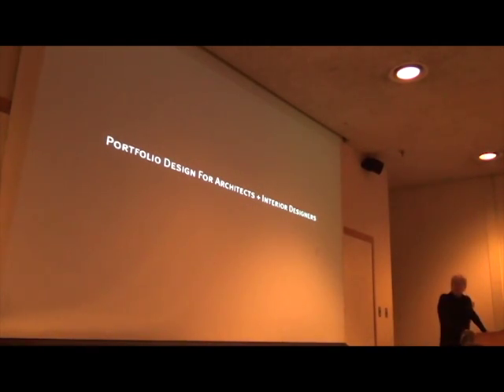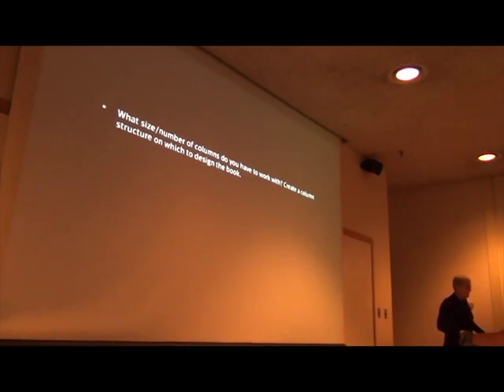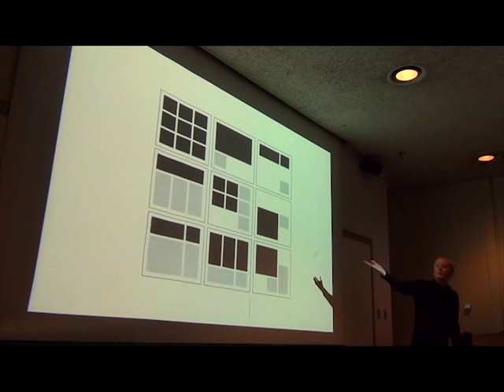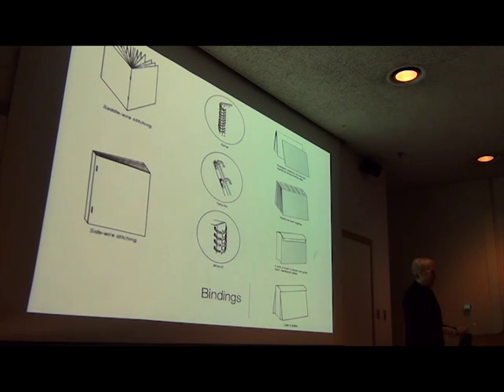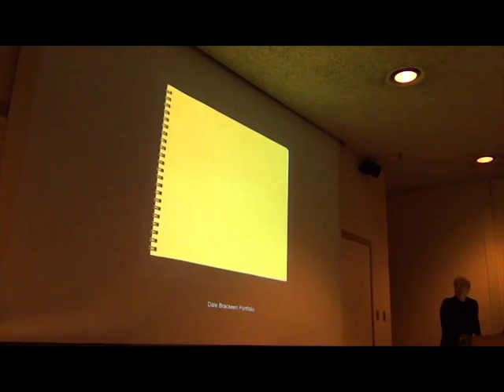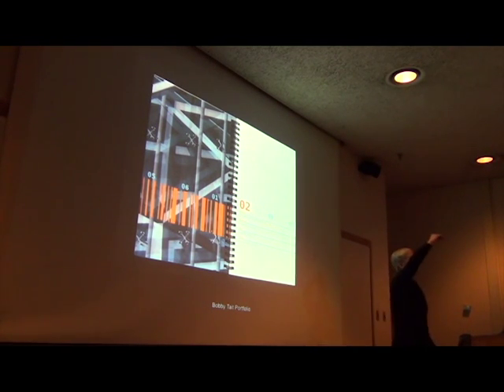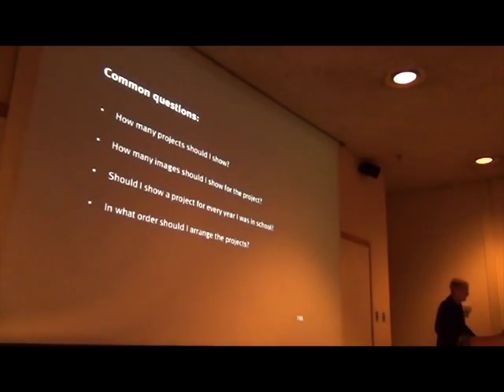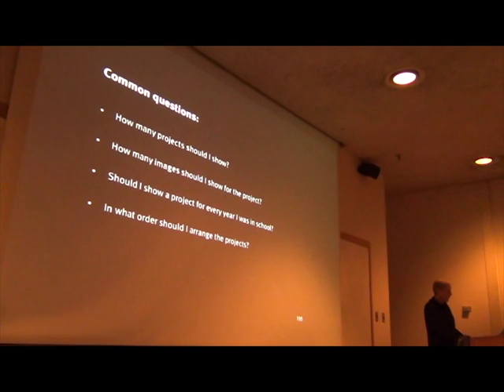Diane Fox: Portfolio Design for Architecture and Interior Design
Diane Fox, an award-winning graphic designer and senior lecturer of the UT College of Architecture and Design, presented tips about how to design an effective portfolio. The informal presentation was a learning event held to prepare students for Career Day, an annual event welcoming firms from across the country to the University of Tennessee.